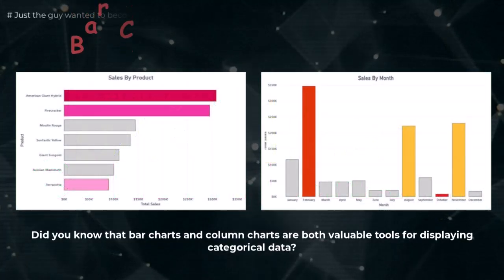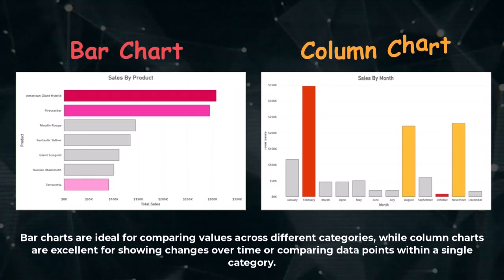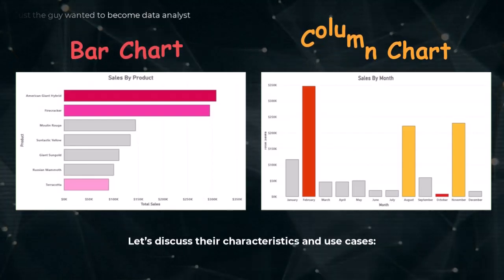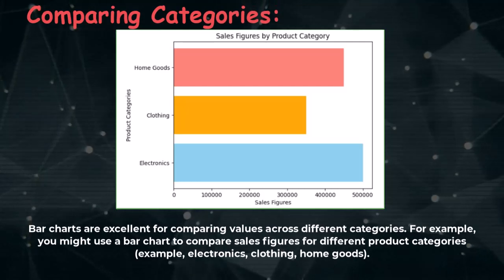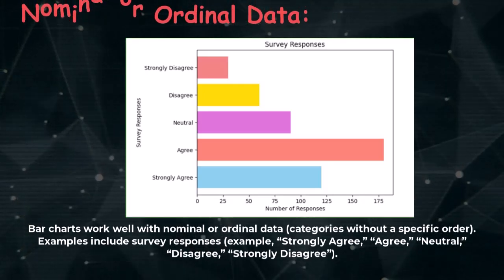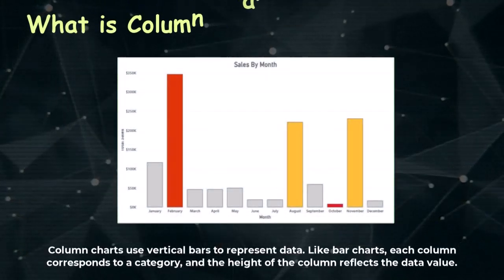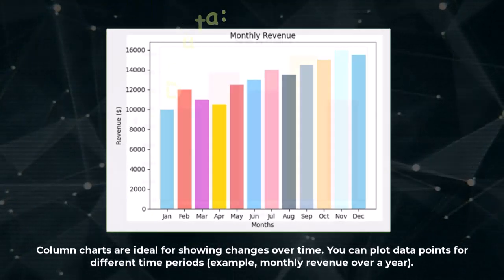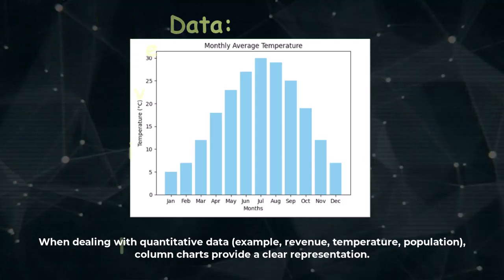What is Bar Chart ?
Did you know that bar charts and column charts are both valuable tools for displaying categorical data? As data analysts, it’s crucial for us to understand when and how to use them effectively. A bar chart presents data using horizontal bars, while a column chart uses vertical bars.

Understanding the context and purpose of your data visualization is essential. Bar charts are ideal for comparing values across different categories, while column charts are excellent for showing changes over time or comparing data points within a single category.

As data professionals, we should choose the chart type that best conveys our message to the audience. Bar charts and column charts are fundamental visualizations in data analysis.